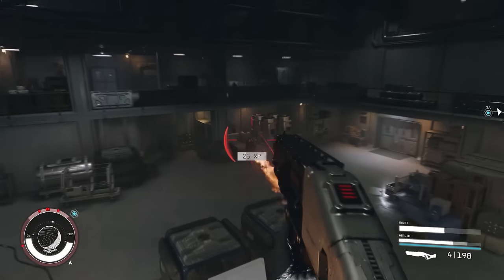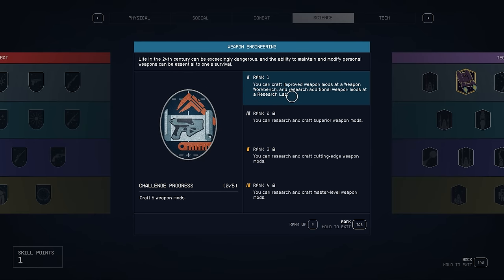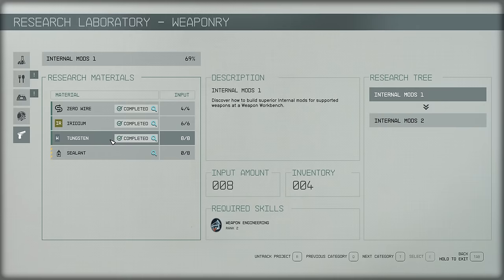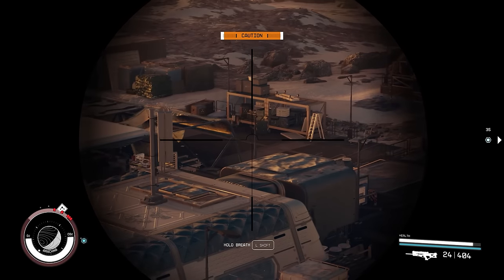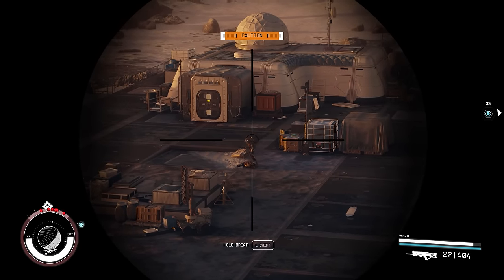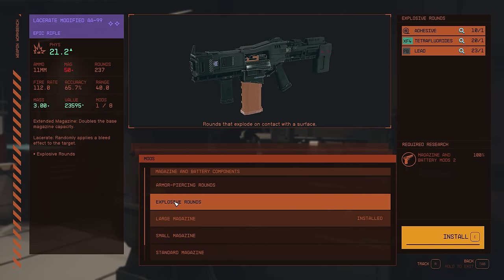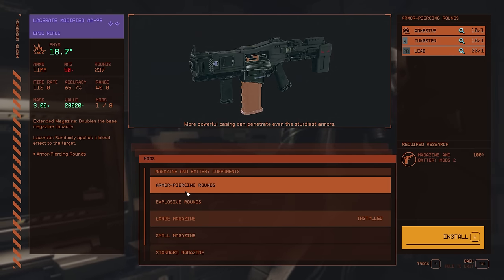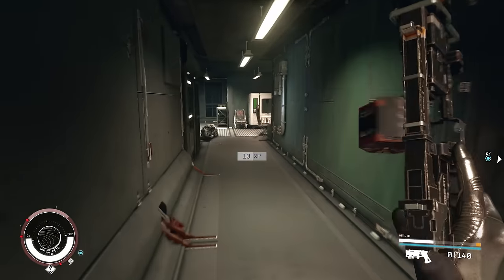Starfield l - How To Become OP Early! Massive DMG Boost, Best Weapon Mods You Need To Get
Absolutely Don't Skip This! Starfield - Make Any Weapon OP! Ultimate Guide To Weapon Mods